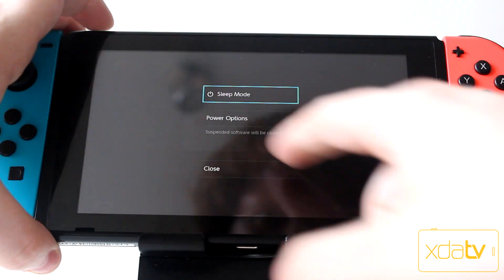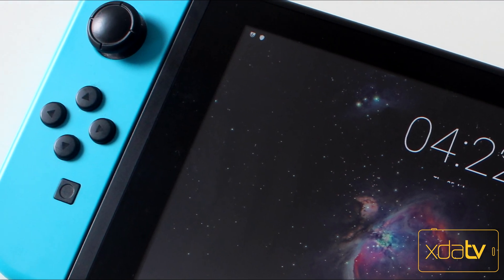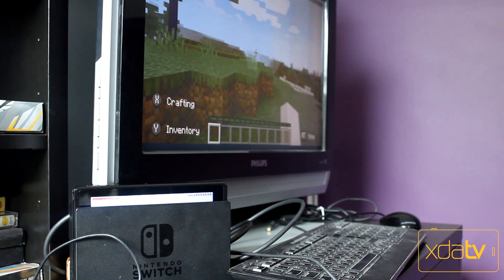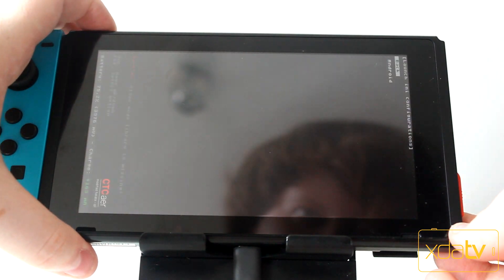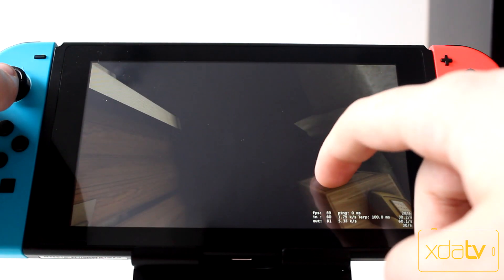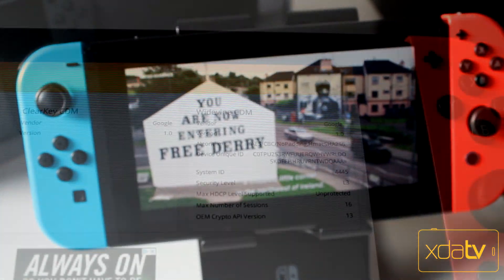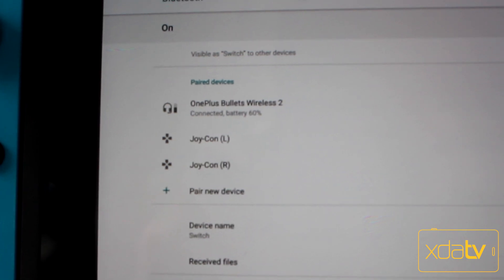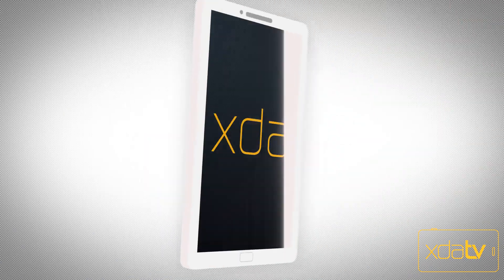Hands-on: Nintendo Switch Is (Unofficially) Getting An Android Port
The Nintendo Switch was blown wide open to custom development last year due to a flaw in its Tegra X1 SoC. The latest development for the Switch is a full-blown Android port. This software is based on LineageOS 15.1 (Android 8.1 Oreo) for the NVIDIA SHIELD Android TV.

Got questions?